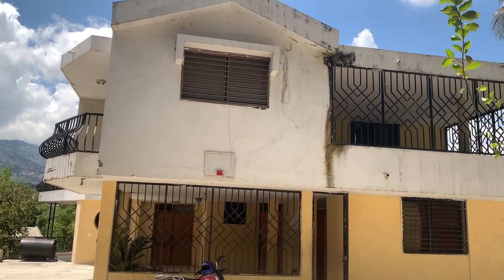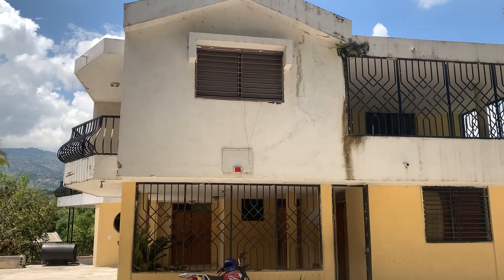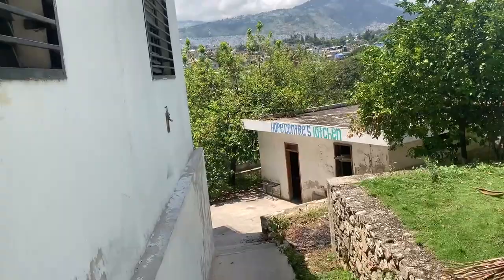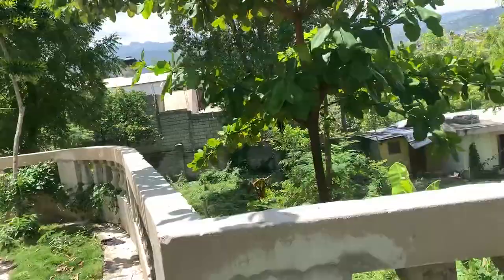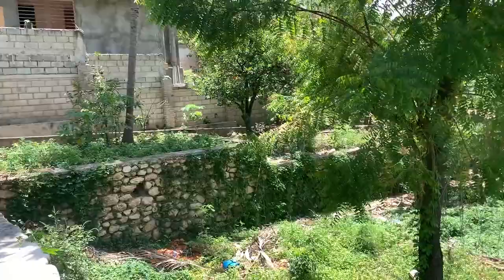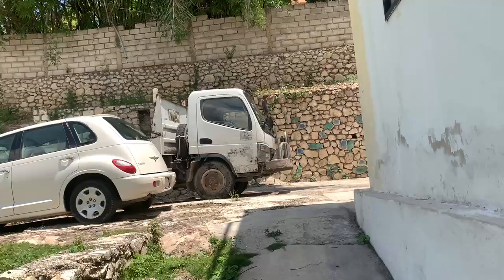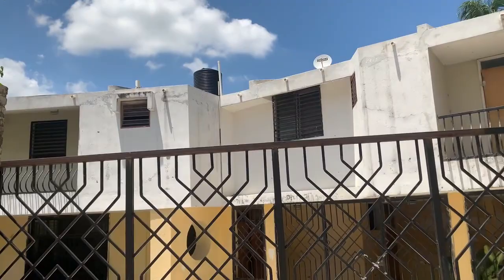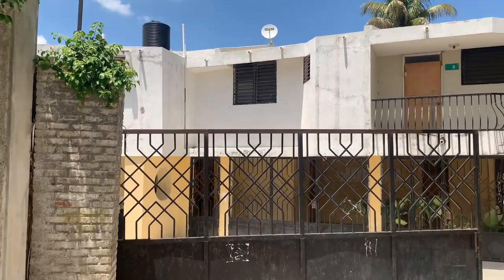Cheap Property for Sale in Puits-Blain, Delmas, Haiti - House, Hotel, Orphanage Etc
This is a very cheap property for sale in Puits-Blain, Delmas, Haiti. It needs a little bit of touch up, but this property is great to make a residential house, hotel, orphanage, office, apartment complex or whatever you desire. It's in a safe, private, exclusive area or neighborhood hidden from views.

The owner in needs of some fund for another project. Therefore, wants to liquidate this property. House has bedrooms, 7 bathrooms, 3 stories, fully enclosed, large backyard with huge swimming pool. There is an extra 1,032 square meters (8 centiemes) of land empty (but enclosed) to build more properties. Extremely secure walls with metal gates.

ASKING PRICE:

$320,000 USD / negotiable

Contact Best of Haiti Real Estate about this very cheap property for sale in Puits-Blain, Delmas, Haiti. We are a professional, international and honest real estate agency in Haiti with branches in the United States of America.